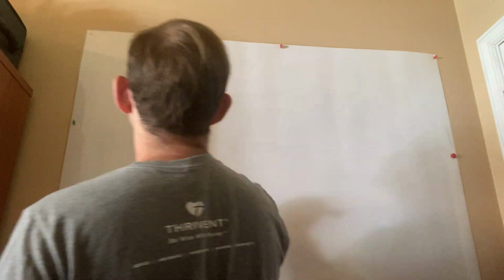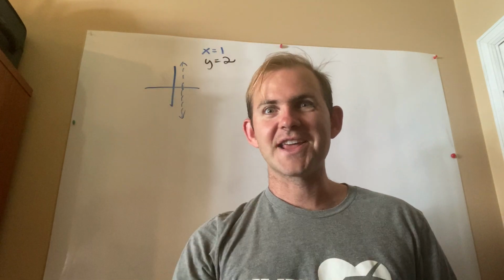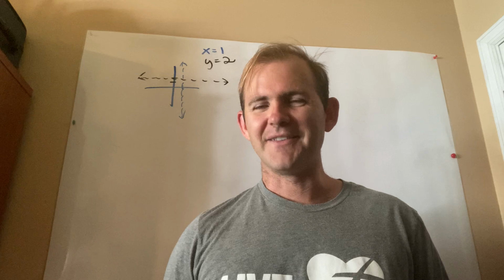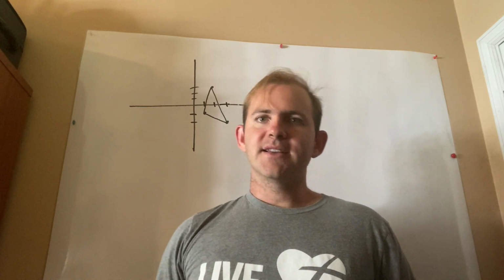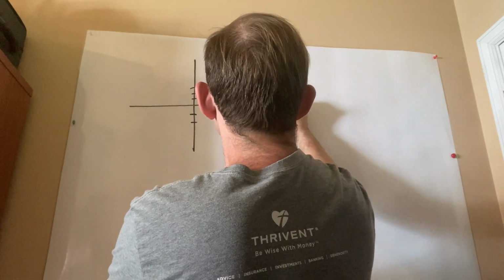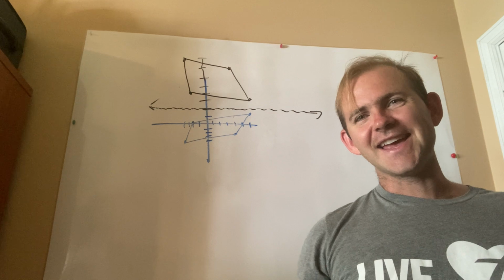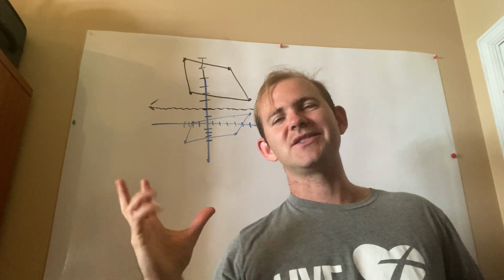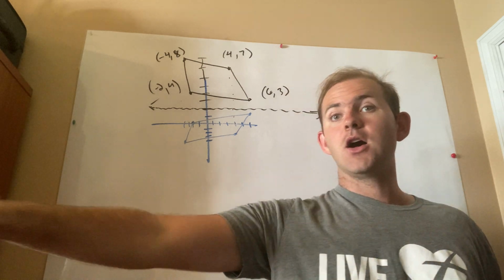Unit 2 Classwork Packet Page 17 Reflections over vertical and horizontal lines